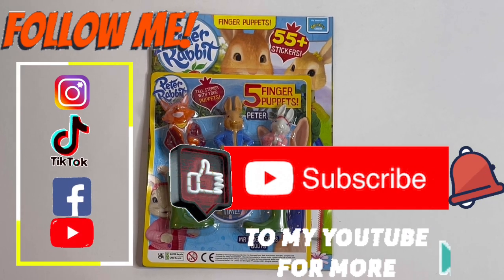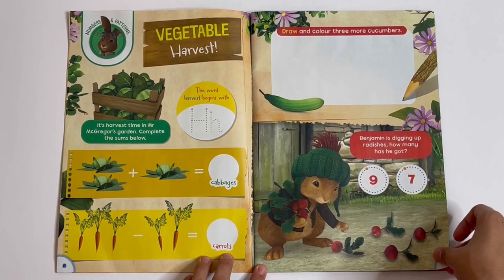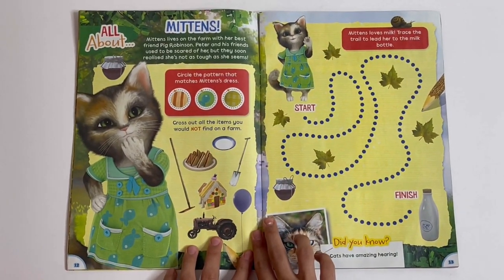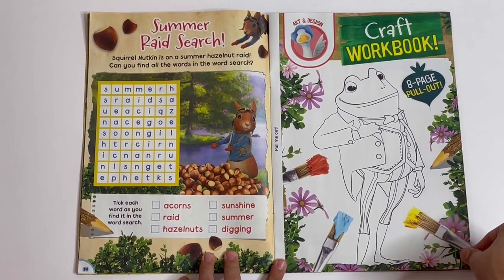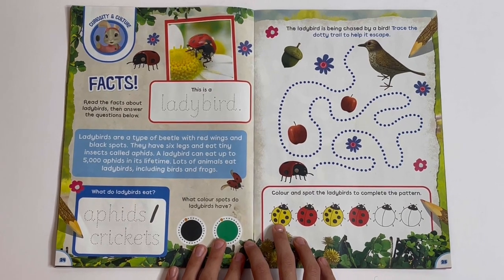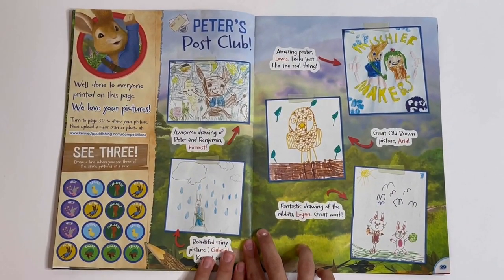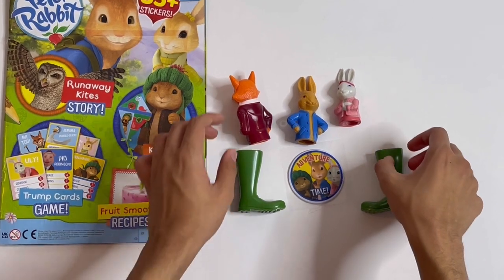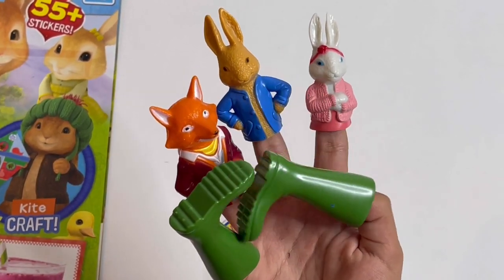Peter Rabbit magazine, issue 77, Sep/2022 🐇🐰